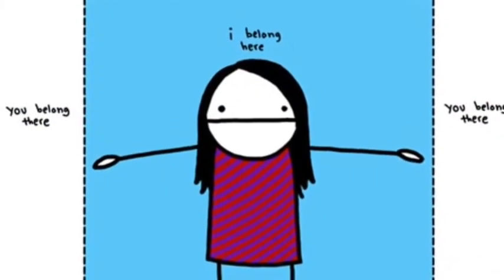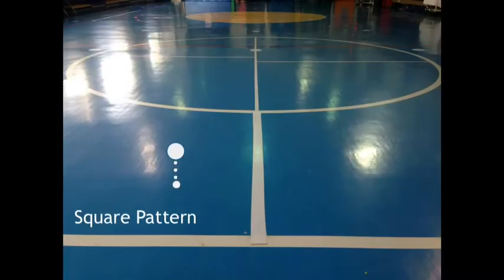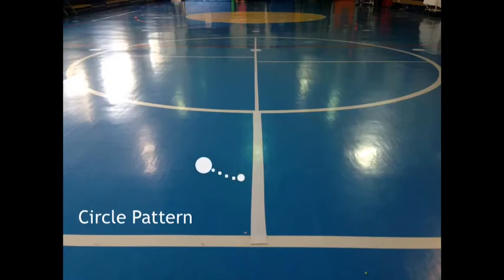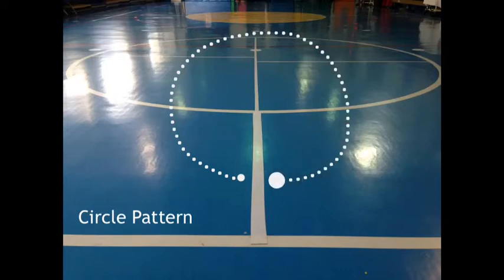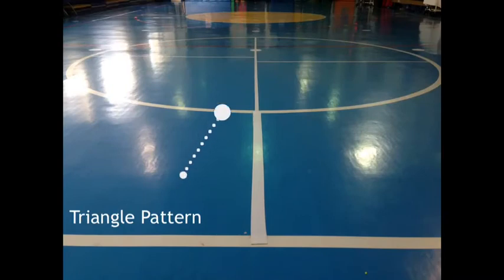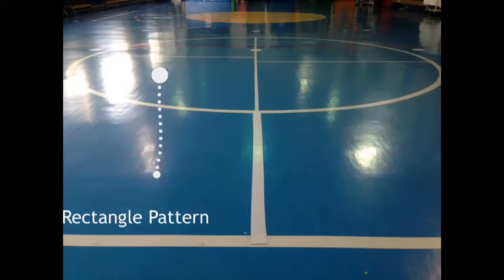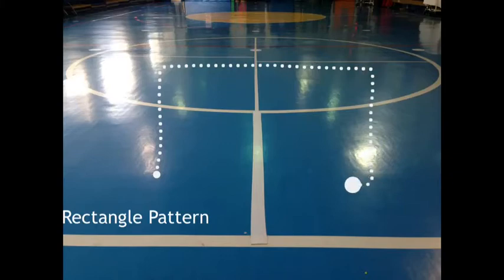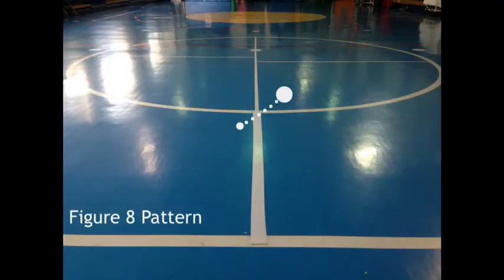Phys.Ed.Review (Phys.Ed.School-Patterns In Phys.Ed.)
Exploring patterns with young students in Physical Education class.  Connect to a projector and sound system.